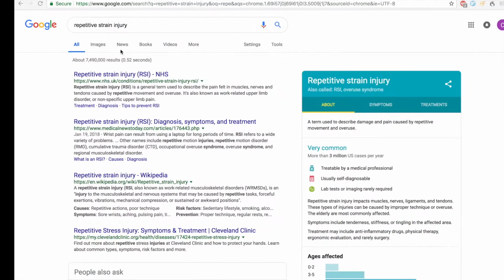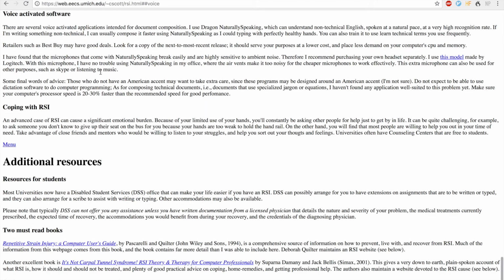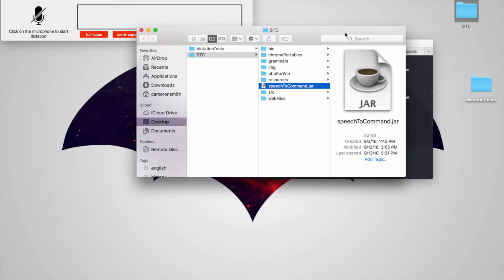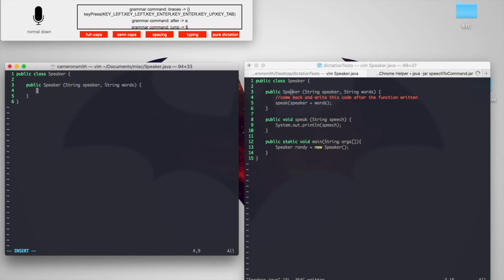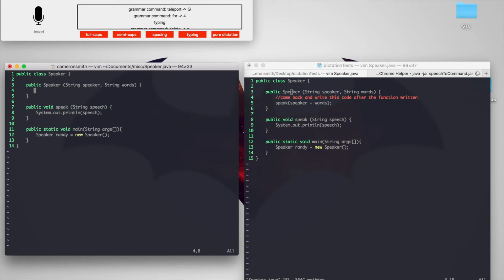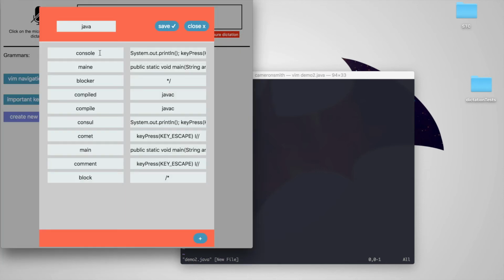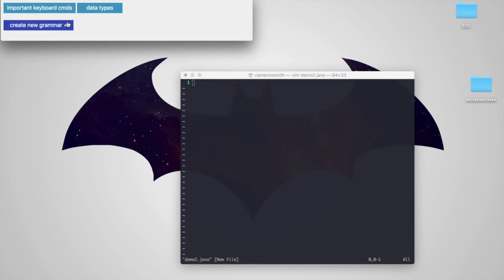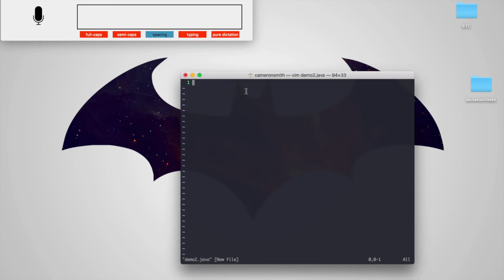Speech to Command demo: hands free coding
Website/Documentation: to be hosted soon i'll put it on

first free dictation software, first customizable dictation software, first dictation software that enables coders to code by voice.